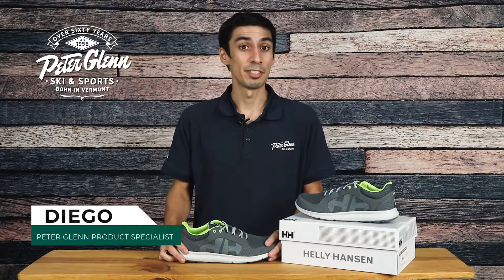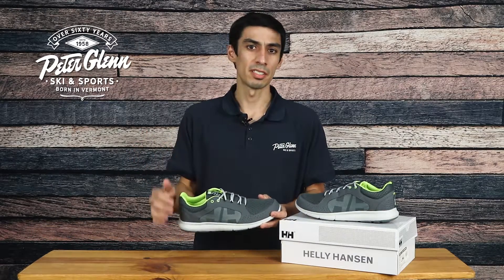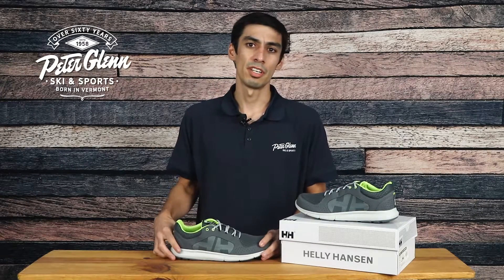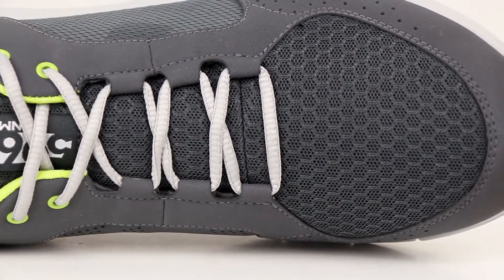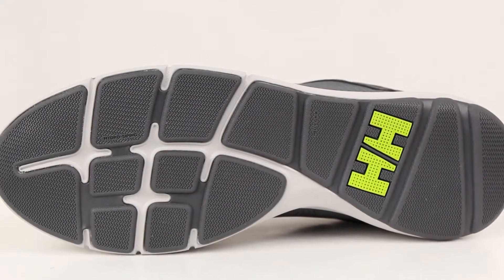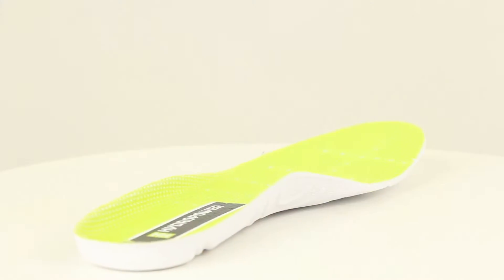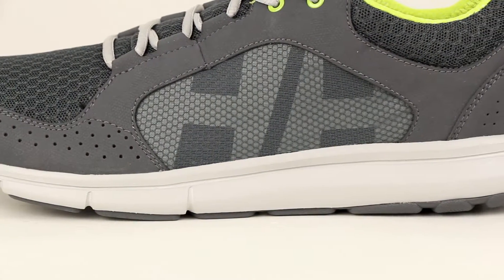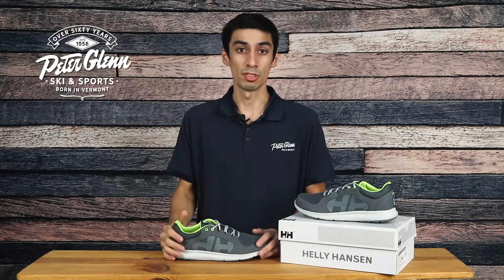Helly Hansen Ahiga V4 Hydropower Shoe Review